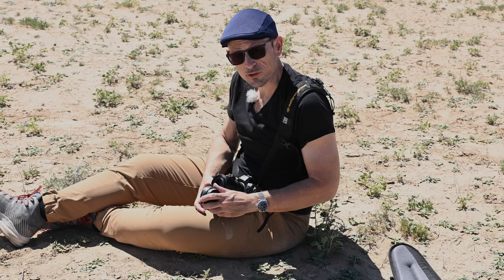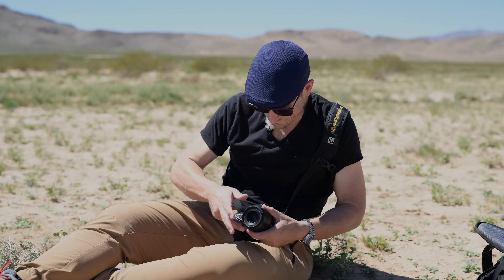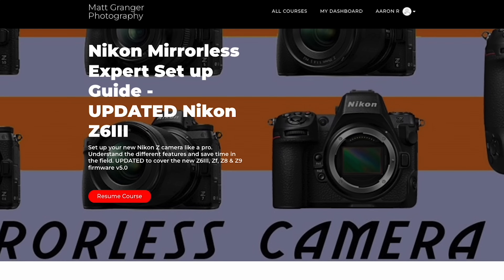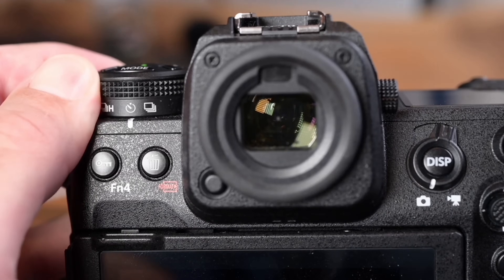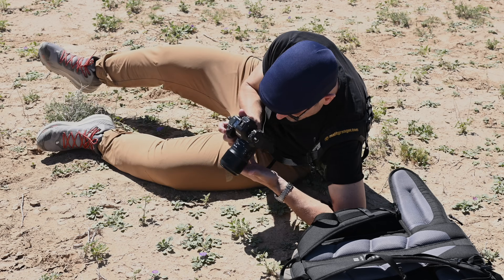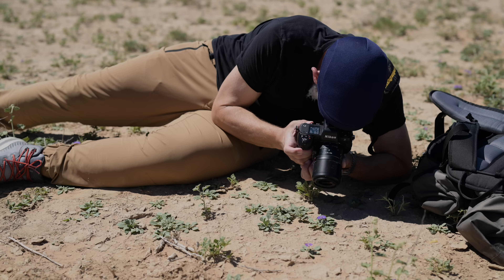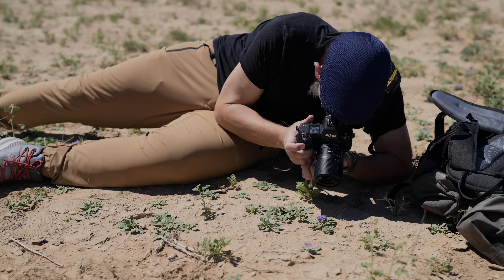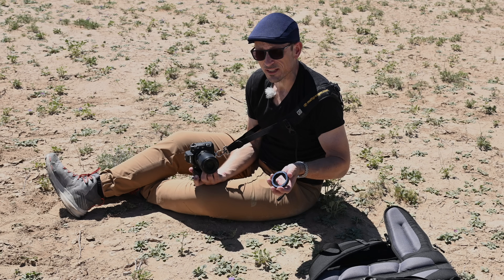REAL Macro Lenses VS 'Close Up' VS Extension Tubes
Turn any lens into a Macro - GO BEYOND 1-1 Macro!
2024 Photography Bundle is now over.together we raised over $55,000 for charity!
TAPE BONUS! I am emailing in the next 24 hours with access to your bonus tape shoot.

50mm macro lens
Extension tubes

TIMELINE
00:00 Welcome
00:10 Intro
00:38 TRUE MACRO
02:36 Aperture options
03:13 Extension Tubes
04:46 Shoot time
08:02 Comparison shots
09:55 Camera Set Up
10:45 Double Extended
14:45 Field conclusion
15:28 THE MATHS
1620 5DD link
17:10 Ext Tube FORMULA